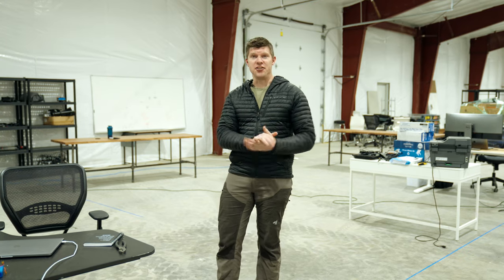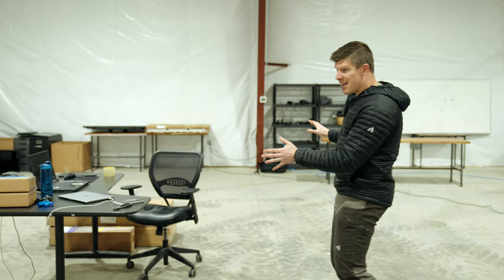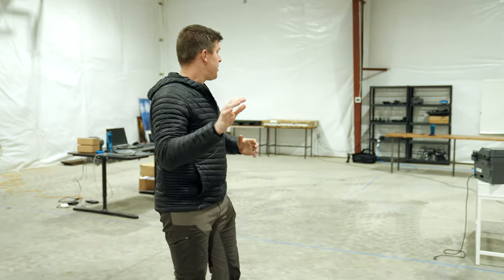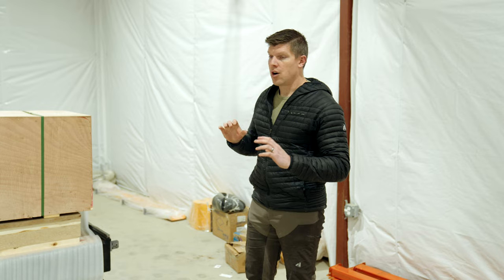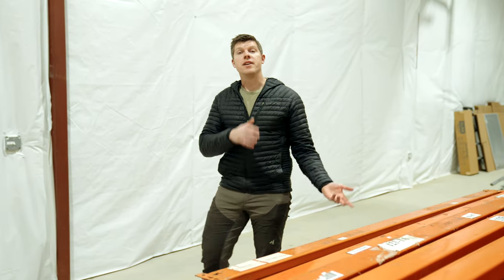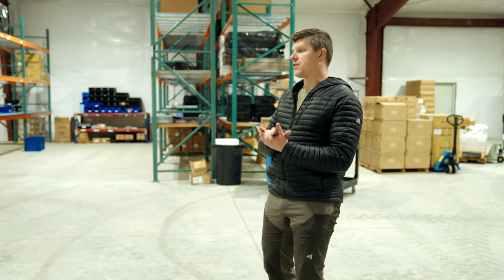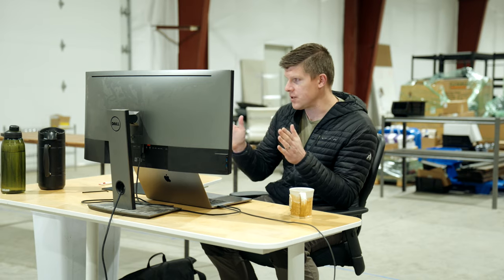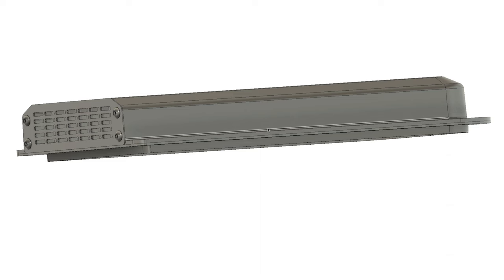Lone Peak HQ Tour & Feature Walkthrough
We're in our new space and getting our production line mapped out! Check out our digs and get some details on the Vent Port, Dust Killer Vent, and The Puck bed mounting system.